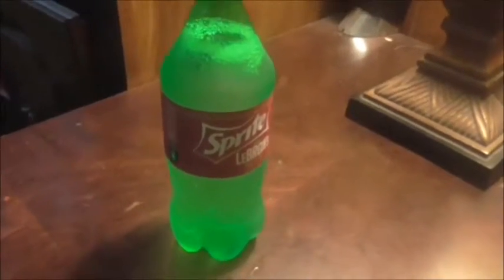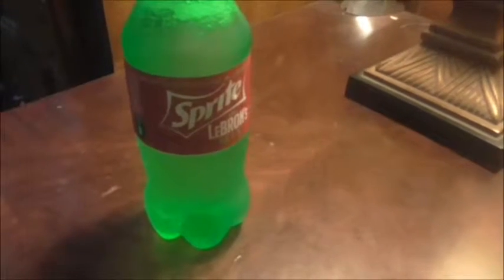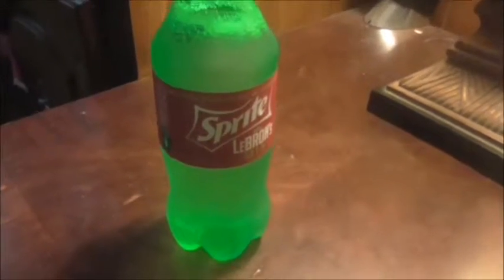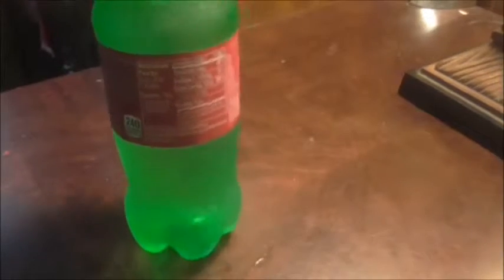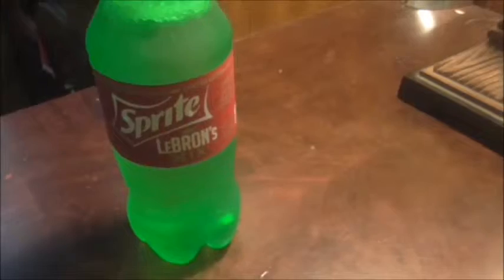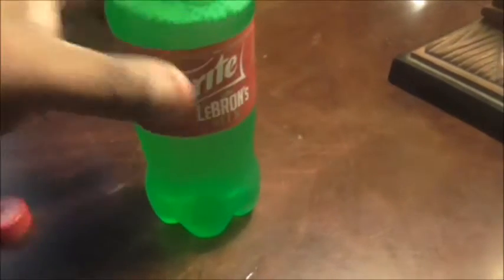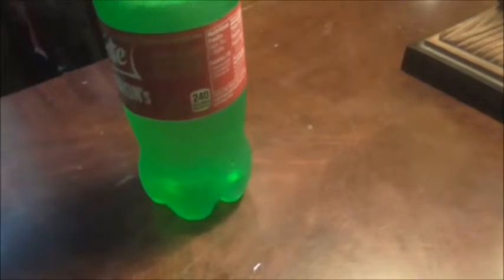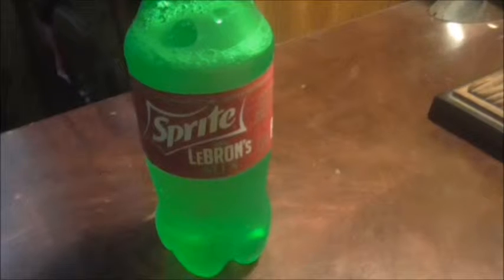Sprite Lebrons Mix